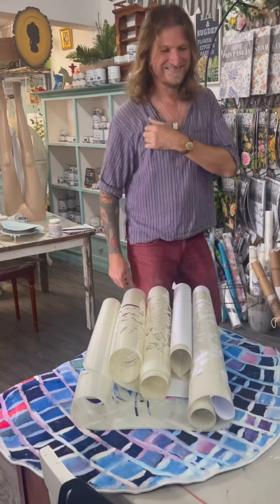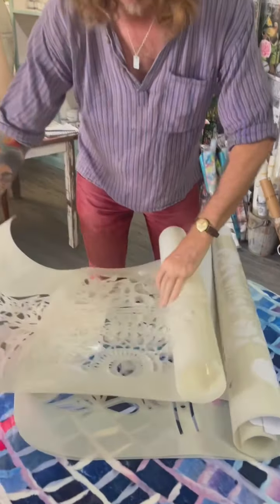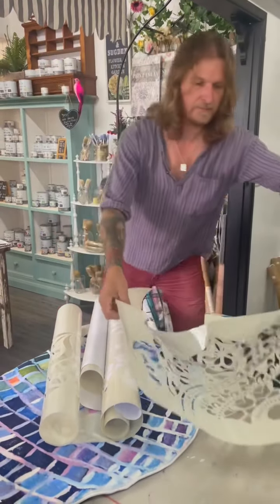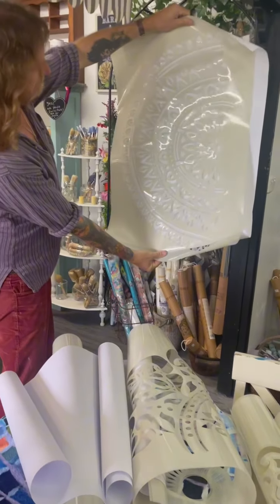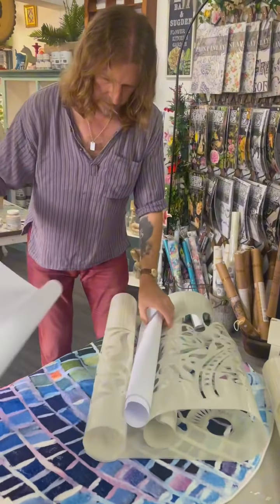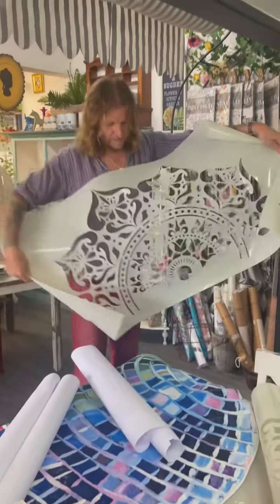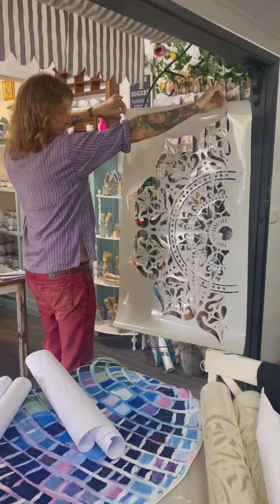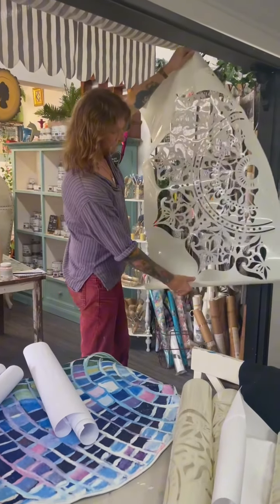GIANT MANDALA STENCILS HAVE ARRIVED! 40% OFF WHILE STOCKS LAST! YAY!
More GIANT Mandala Stencils have arrived & we currently have them at 40% OFF!

They look amazing on a concrete patio floor, on a dining table or even a wall feature! They’re ace! Need a stencil demo? We do them all the time so just ask away! 😃

Pop by & pick your favourite, & grab them at a HUGE discount! Offer while stock lasts!